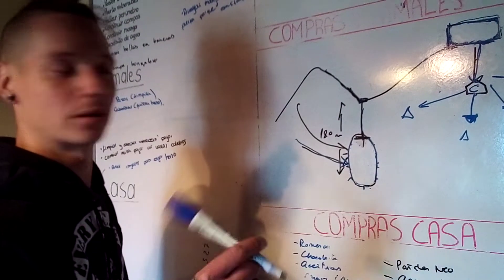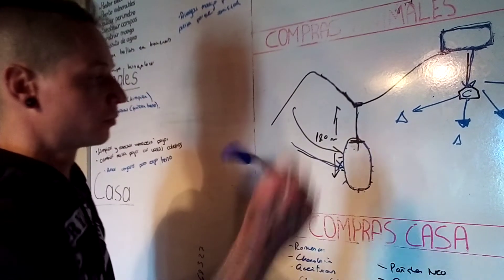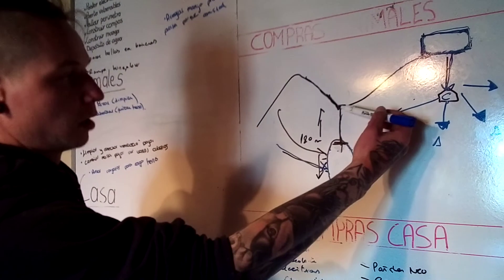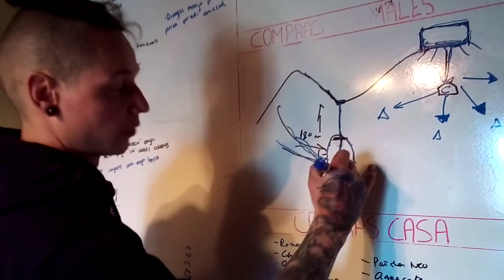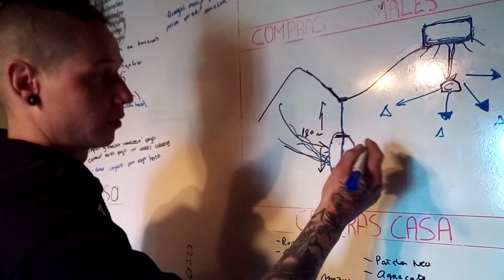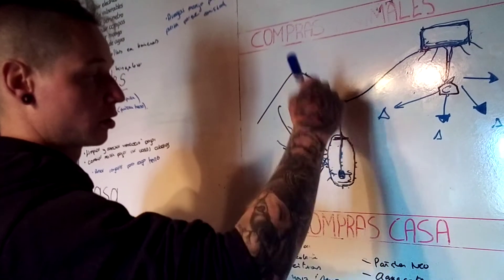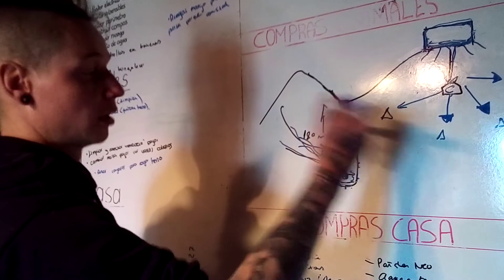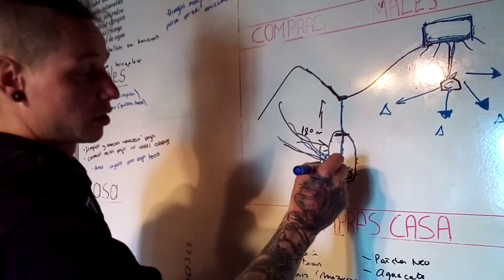HELP OUR WATERTANK IS BROKEN!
The Foundation El Hogar Animal Sanctuary needs urgently new water tanks as well as to install pipes to be able to provide water 💧to all the animals. At this moment, we only have 1 tap in one of the parks, which means that we have to carry by hand (and feet) water canisters to all the other areas where the animals are💦. Please join our campaign in 2key, based on Ethereum 🙌

For those of you who already know about cryptocurrencies, it will be very easy. Just register on the page you will find after clicking the link, and in only a few steps you will be able to donate the amount you decide. Every little bit counts!!!

INSTRUCTIONS
Successful sharing of the link will divide the reward between all participants in the referral chain as follows:
EQUAL
Equal distribution among
all participants in the chain
The reward can be withdrawn in 2KEYs, DAI or other tokens
What is a 2key campaign?
2key is a unique and innovative campaign that allows rewarding all who forward and shared it on the way to conversion. The campaign is based on a smart contract, and all the transactions take place over a distributed public ledger that allows full transparency and trust.
What do I need to do to participate?
All you need to do is open an account using your Facebook, Google or Civic account, or using an email and password. We will need your email in order to update you once you earned a reward.
How does Multi-step tracking works?
2key breakthrough technology automatically tracks and records all the people in a referral chain, keeping their web 3.0 addresses encrypted on the link itself. Once a conversion occurs, the contract distribute the reward between all participants!
Smart contracts are simply self-executing contracts. They’re written into lines of code on and deployed on a blockchain. Because the code is independent and can’t be changed, participants can be certain that every term that is agreed in the contract will automatically be carried out by the code.
How do I get rewards for my referrals?
Once you are eligible for a reward, you will get notified and you will be able to extract to reward from the smart contract directly to your wallet. you can use an existing wallet or create one on the network.
💧• 2key links are unique because they use advanced cryptographic technology to store information about the entire referral chain within the link itself.
That’s why creating a new link may take a few seconds
💧•Once your link is ready, you can copy and share it through any direct messaging tool or social media platform directly from 2key or by yourself.
💧•When people open your unique link they’ll be able to choose whether to participate in the campaign or forward it. After you’ve shared the link, you’ll be able to see all actions taken with it in the My Referrals section on the campaign page.
💧•The link is unique to you, so if or once it will achieve results, you’ll automatically receive your part of the referral reward. We’ll notify you once this happens.
💧• Watch out! The link should only be shared with people that could be interested in this campaign. If the people with whom you share the link report you as a spammer, your reputation will be damaged.
Share with care and Earn your fair share!

you can donate directly in ETHEREUM if you have an account in virtual currency; if not you can buy ETHEREUM by credit/debit card (minimum quantity is 49 US$)
The minimum donation is 5 US$; once you donate, you can share your referral link and 5% of the total amount donated through your chain will be spread among all the participants.

You can retrieve your reward through a cryptocurrency bank account (e.g.: Coinbase), and then withdraw or transfer it in Euro/US$, etc.
All details and FAQ on the campaign page on 2key!